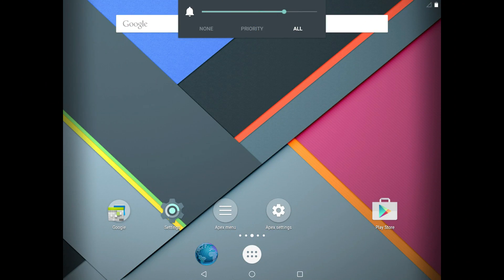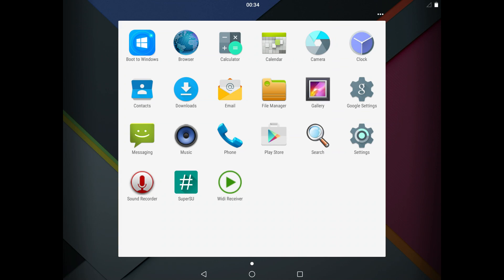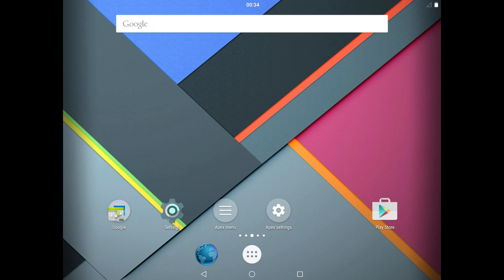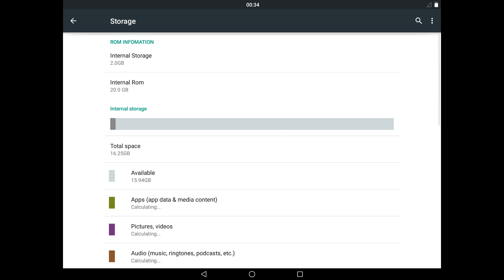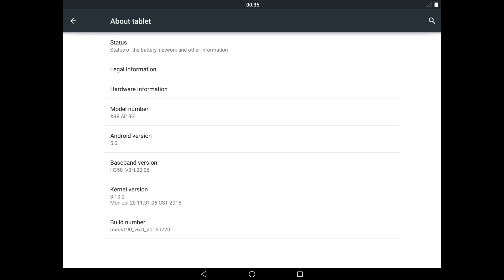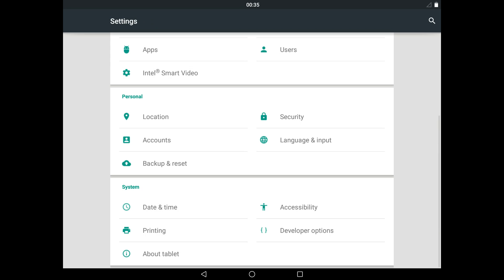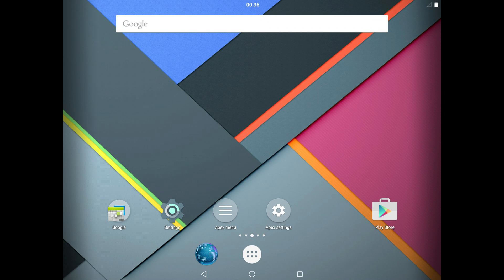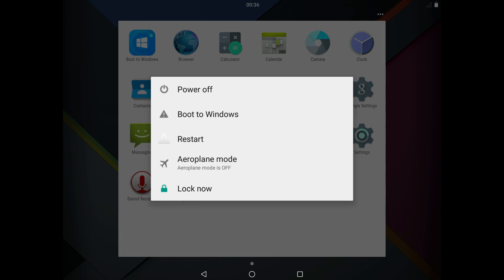Teclast X98 Air 3G Mirek190 V6 Ultralite Rom Preview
Mirek190's v6 Teclast X98 Air 3G Rom. I got this x98 air 3g for $171.58 with code 3f3128

New to flashing? Follow this video guide (Android part only)